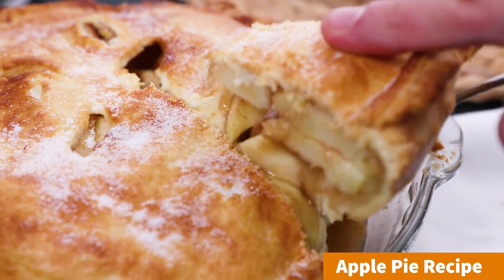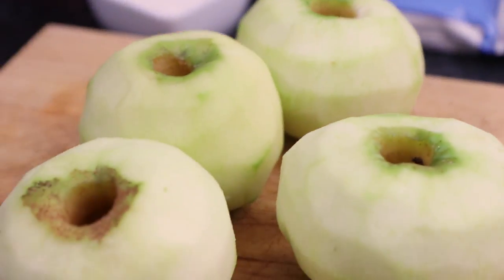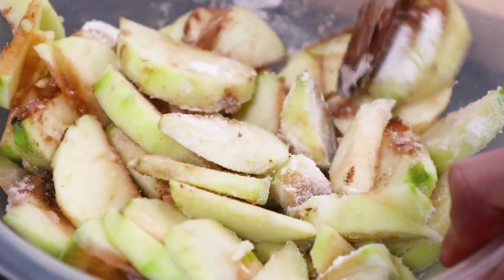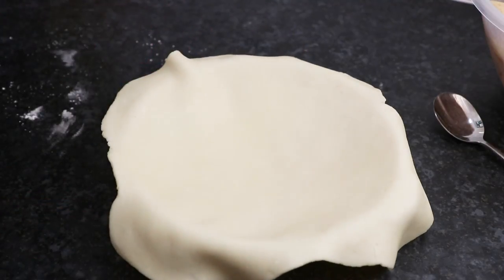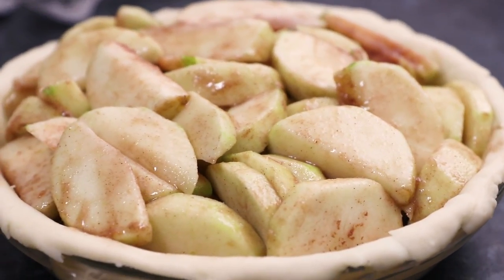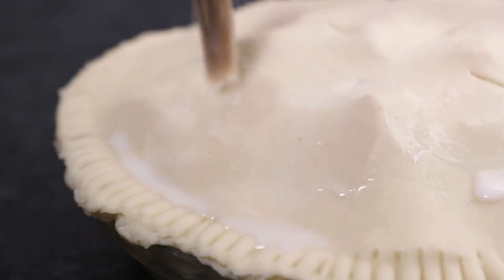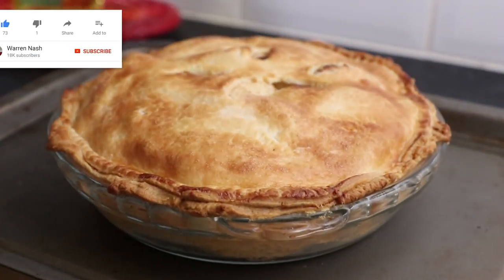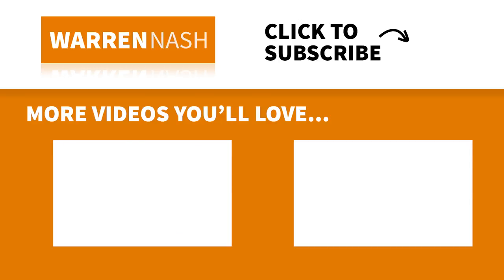ULTIMATE Apple Pie Recipe - Easy Recipes at Home with Warren Nash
For an easy dessert to make at home, my apple pie recipe tastes great with a pastry crust or puff pastry. It has a delicious apple filling and is simple to prepare.

A tasty pie is the perfect dessert during winter and this recipe goes great with custard. Save time by buying pre-prepared short crust or puff pastry. Otherwise you can make your own.

Get the directions for my apple pie recipe on my

- 4 Cooking apples
- 1 tsp Cinnamon
- 500g Shortcrust pastry
- 2 tbsp Plain flour
- 125g Caster sugar
- Brush of Milk
- 1 tsp Lemon juice